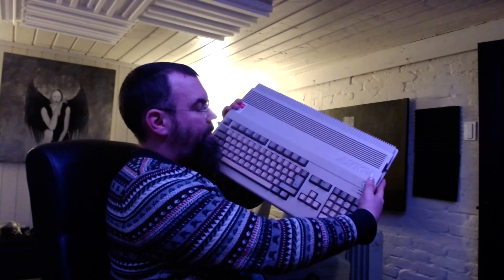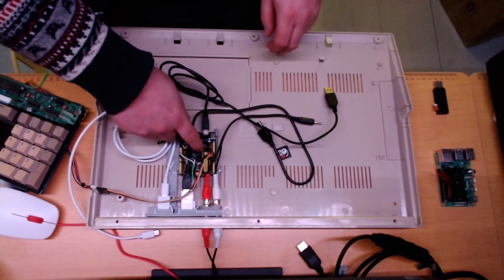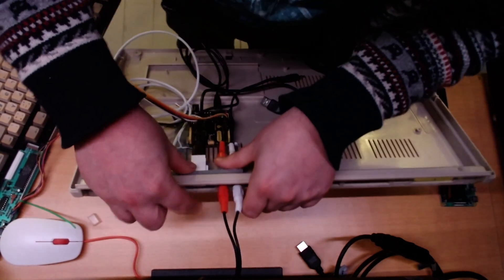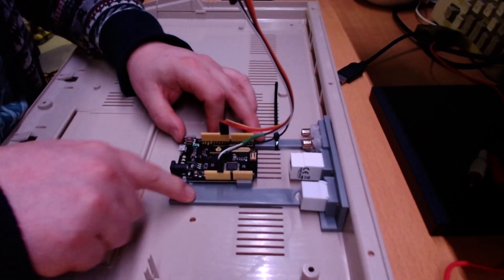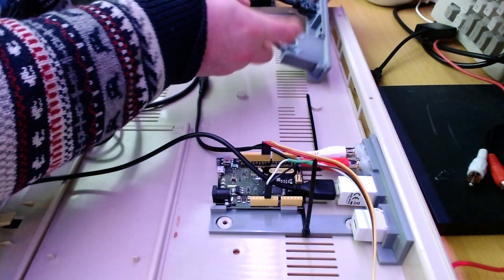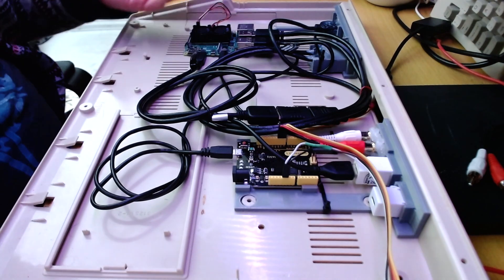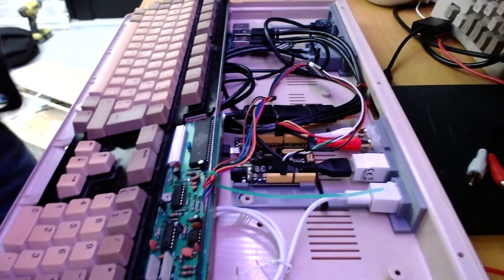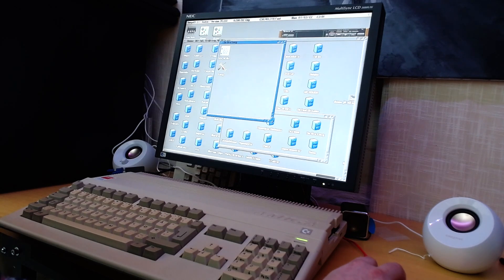Building the perfect Amiga emulation computer - part 1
I wanted to make myself the perfect emulation computer for Amiga. Based on the Amiga 500 but setup to emulate the Amiga 4000 with a 060 and a Zorro graphics card card.

Spaceball - You Are Lucy demo as used as "proof of it working"